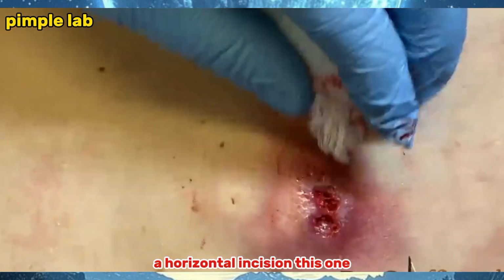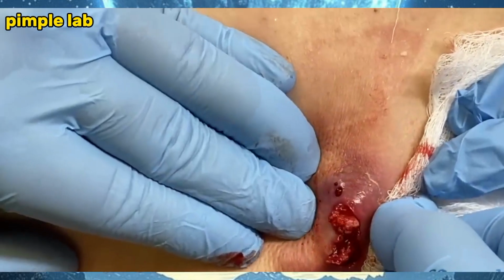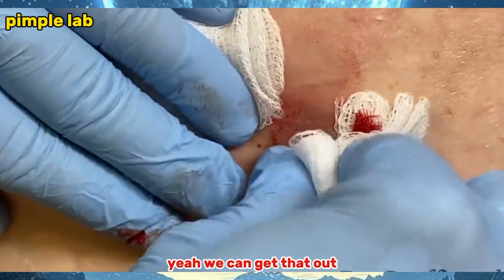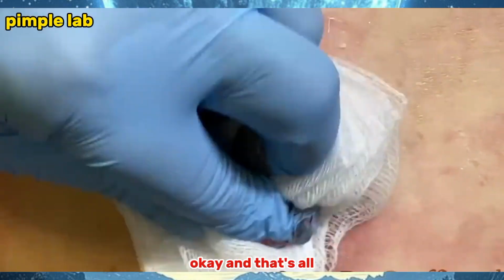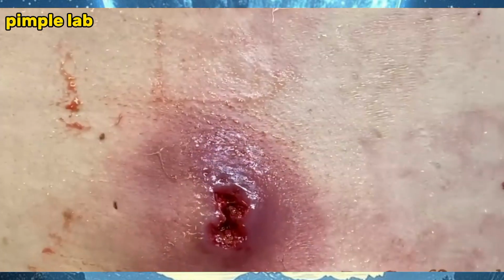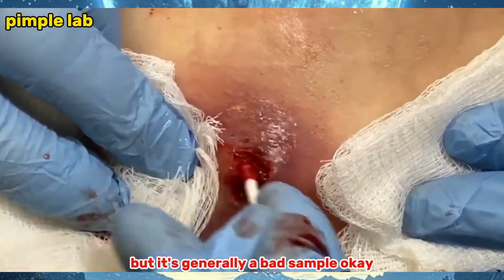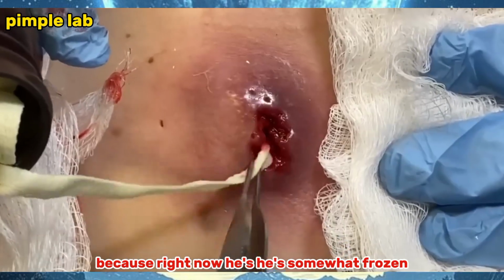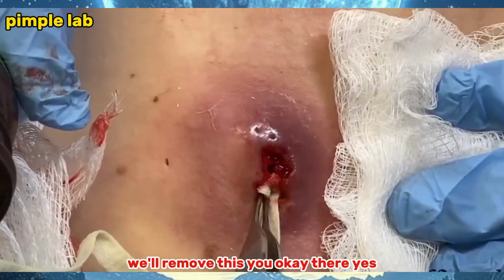A mini lipoma on the forehead || pimple lab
"Watch as I remove a mini lipoma from the forehead! This small, fatty tumor is a common skin growth that can appear anywhere on the body. In this video, I'll take you through the entire removal process, from preparation to aftercare. Get ready for a fascinating and informative look at mini lipoma removal!"

Here are some possible viral hashtags for "A mini lipoma on the forehead":

_Medical and Dermatology Hashtags_